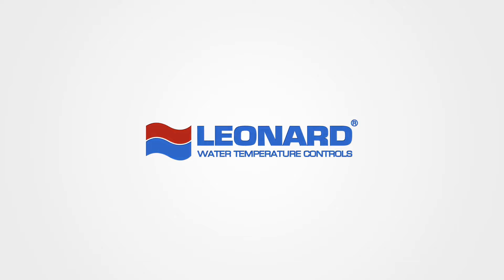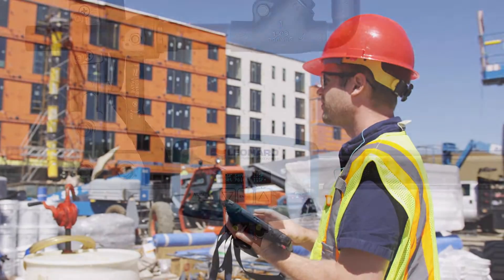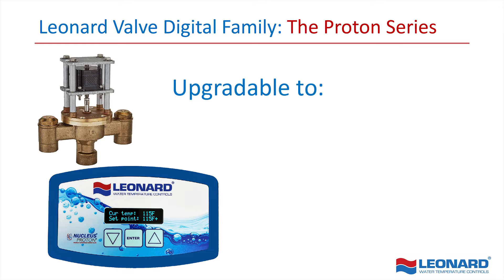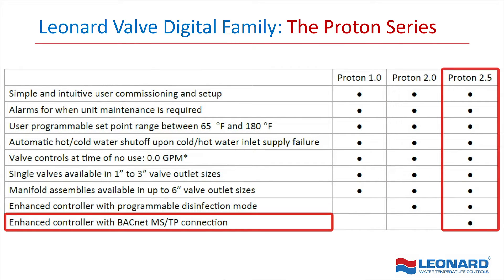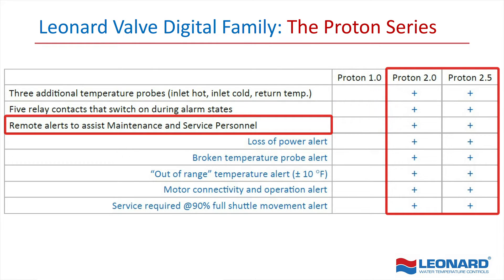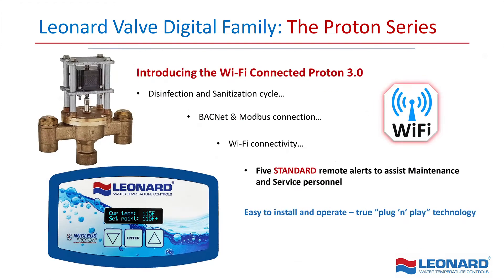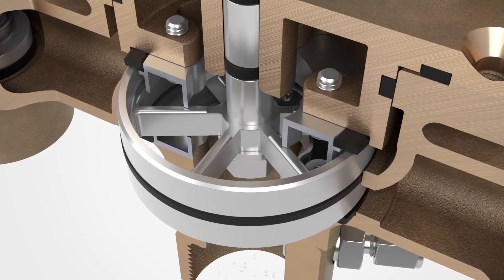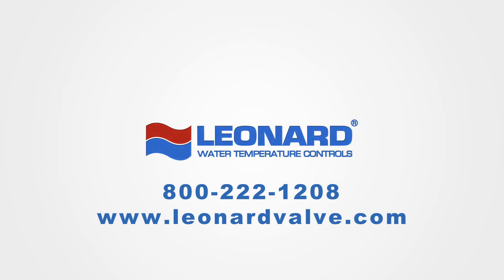The Leonard Proton Digital Master Mixing Valve. Now Available with Optional BMS & Wi-Fi Connectivity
The Leonard Valve Proton Digital Mixing Valve is now available with an increasing array of features in its 2.0, 2.5, and 3.0 options. Choose the level of technology you need to meet your building's needs.